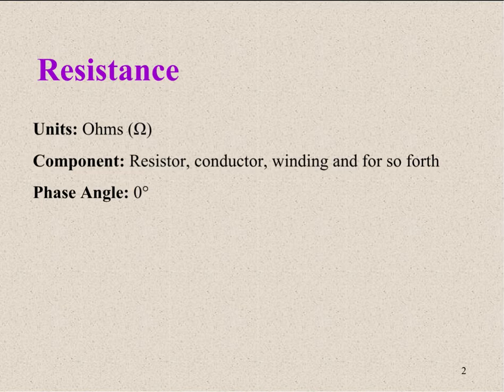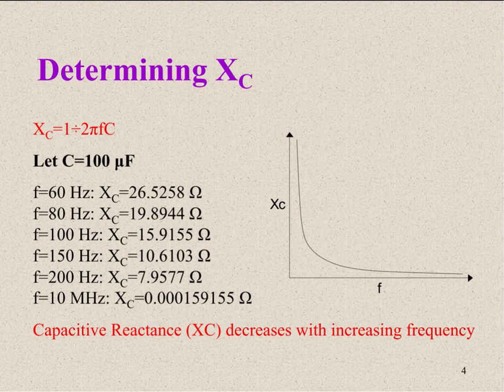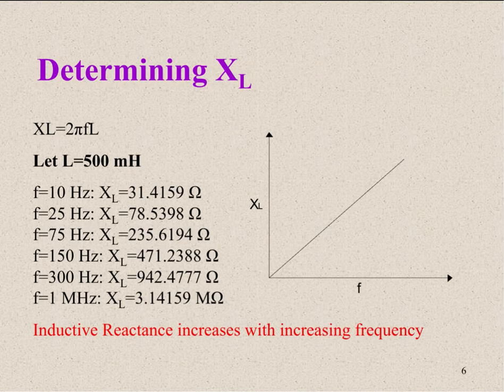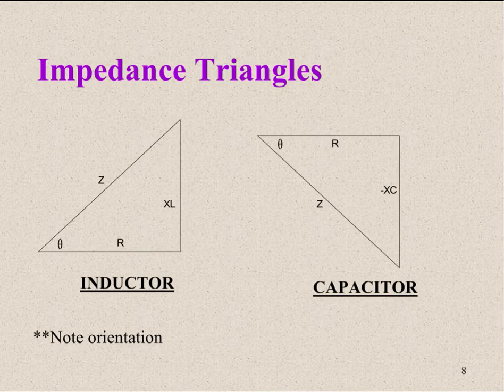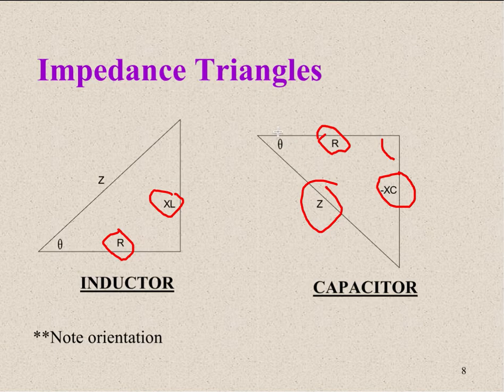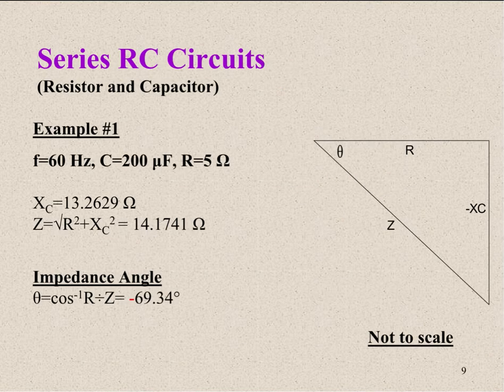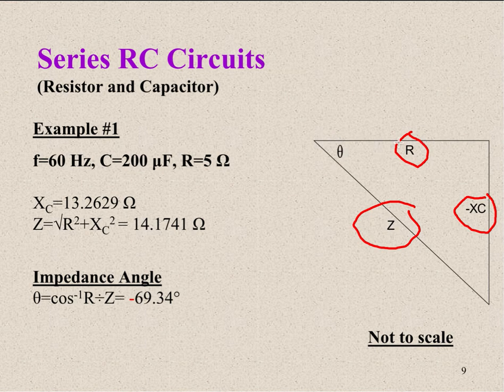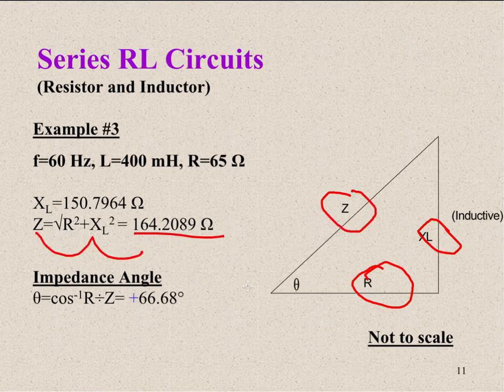Reactance Introduction and Overview